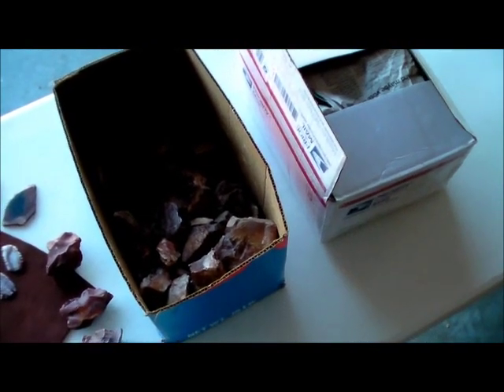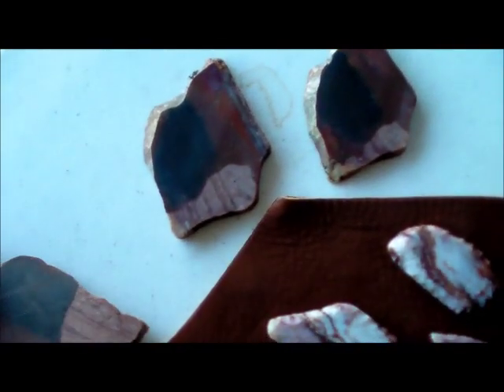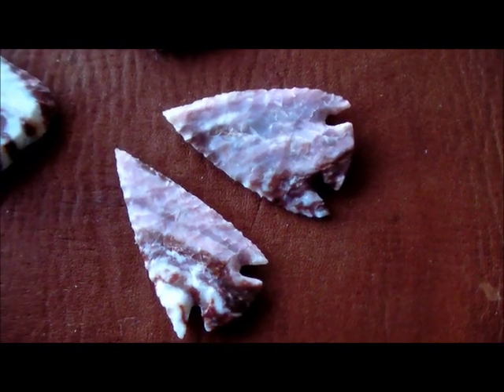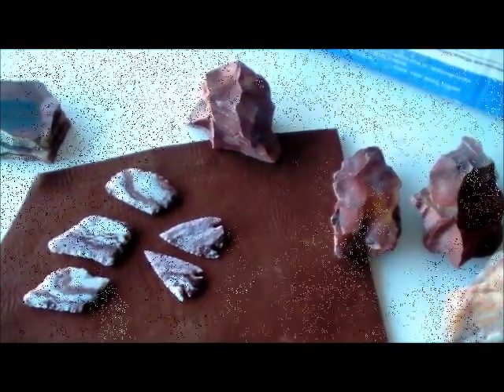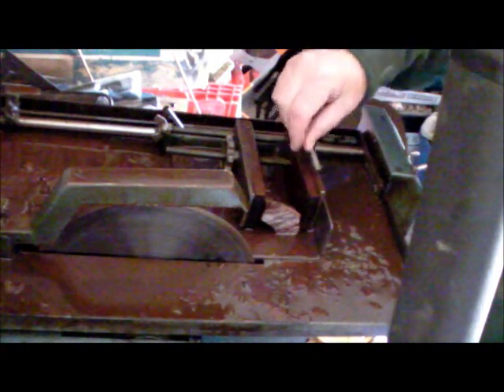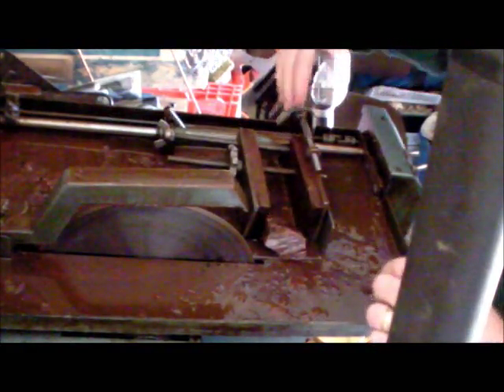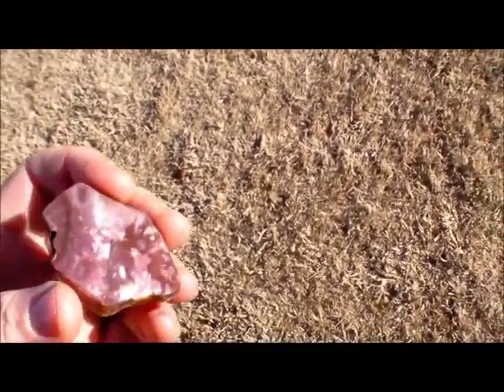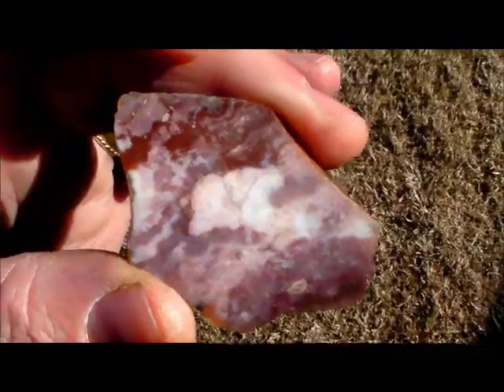Cutting Flint Slabs for Knapping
Setting up and cutting some Alibates flint using my new (used) 10" Raytech lapidary rock saw. I also cut some of the obsidian cobbles that TouchNova sent me from Idaho.